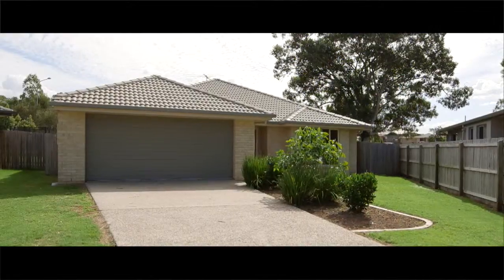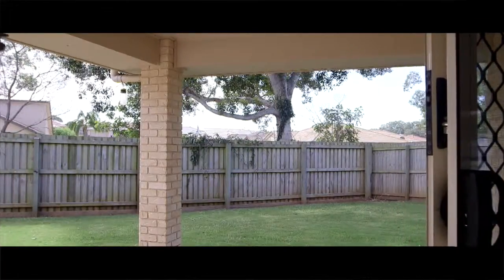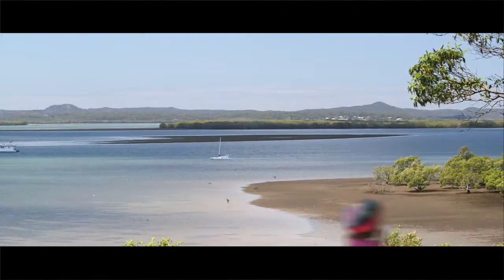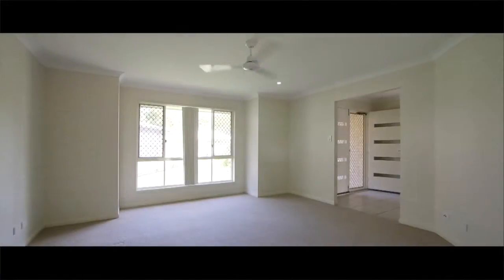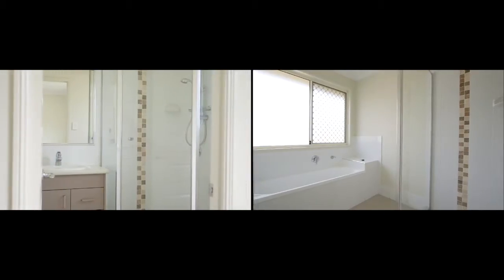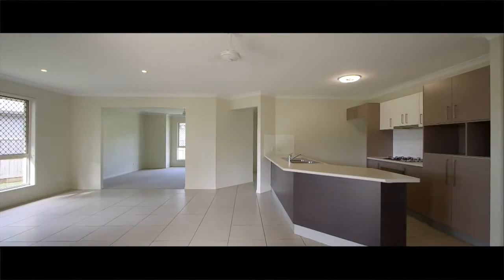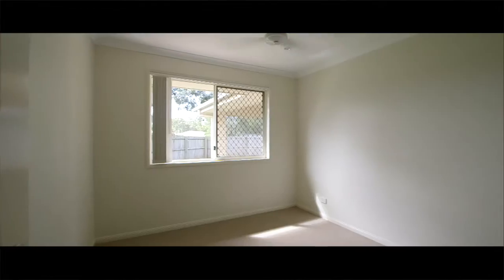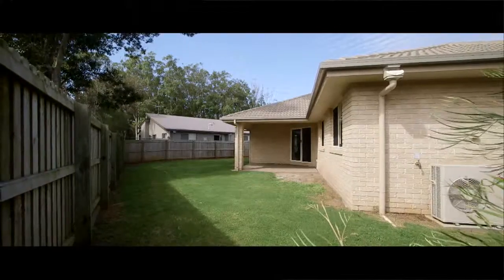3 Bream Place Redland Bay 4165 QLD by Jesse James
Property Video shoot of 3 Bream Place Redland Bay 4165 QLD by PlatinumHD for Ray White Redland Bay